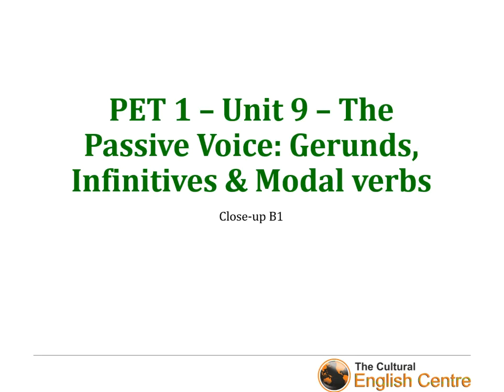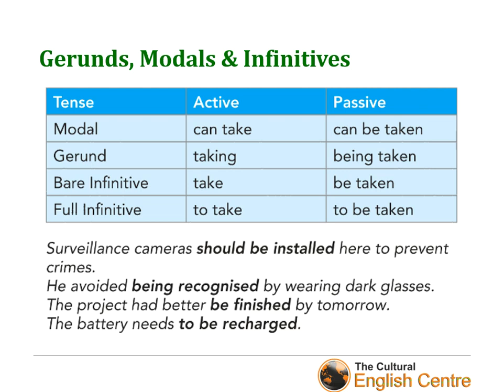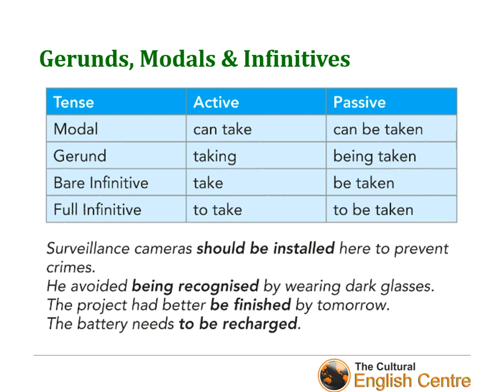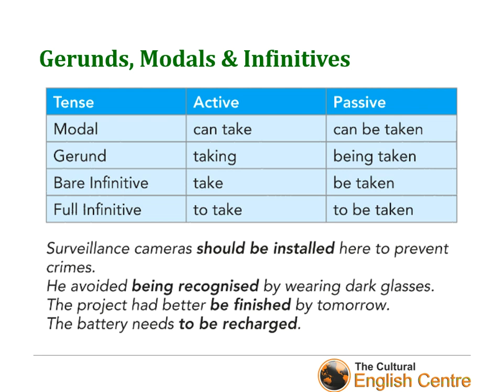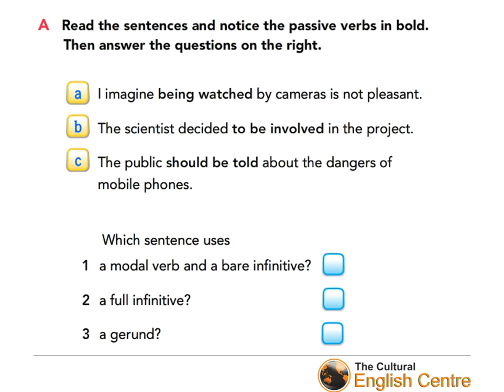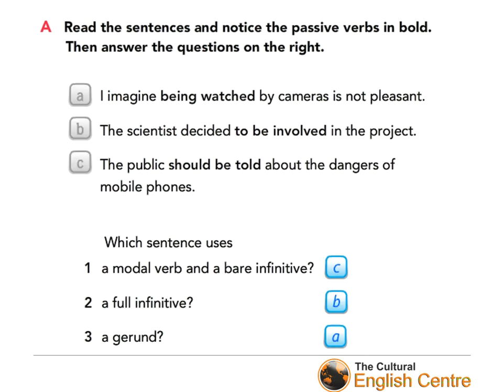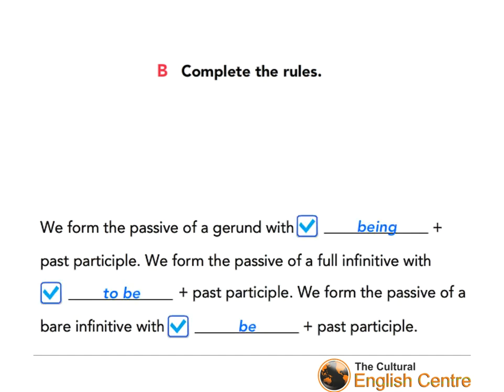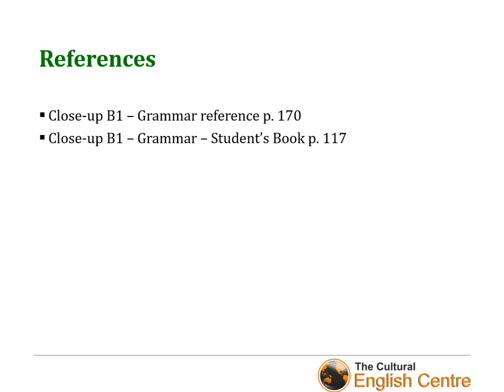PET 1 - Unit 9 - The Passive Voice: Gerunds, Infinitives & Modal Verbs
A flipped classroom video for TCEC students